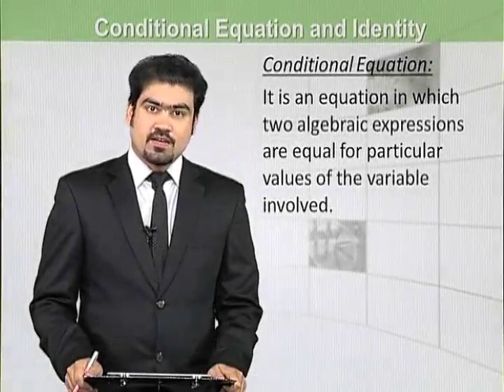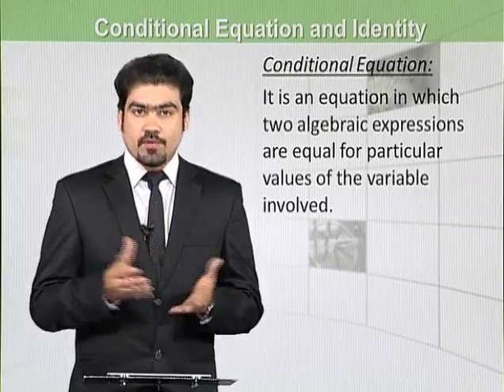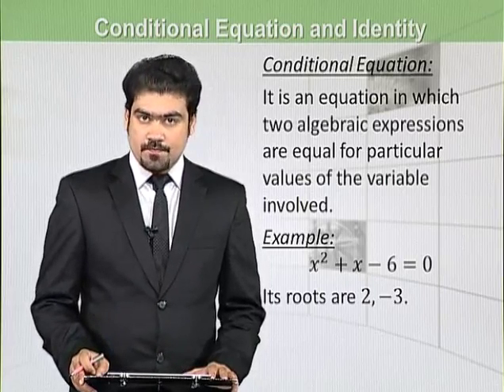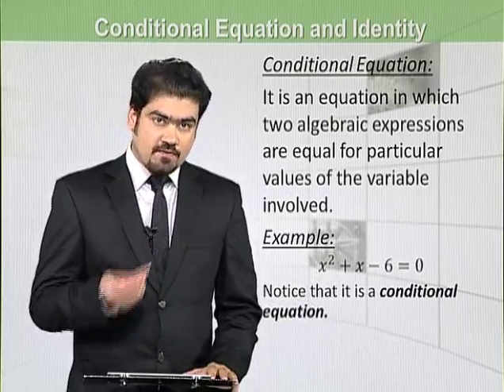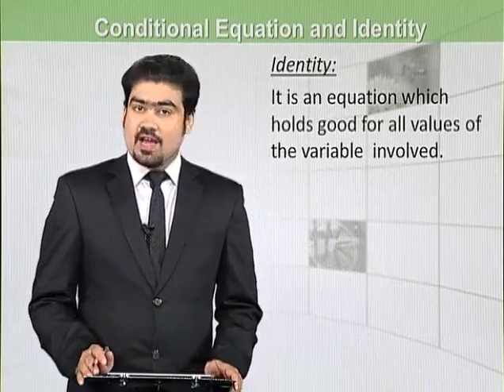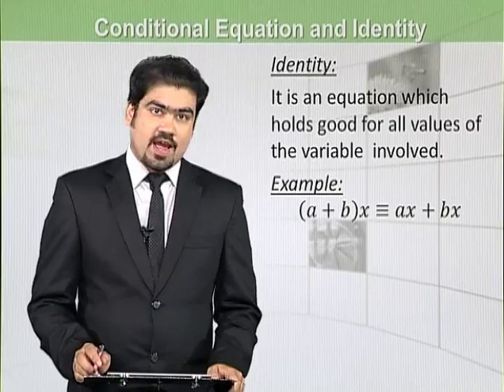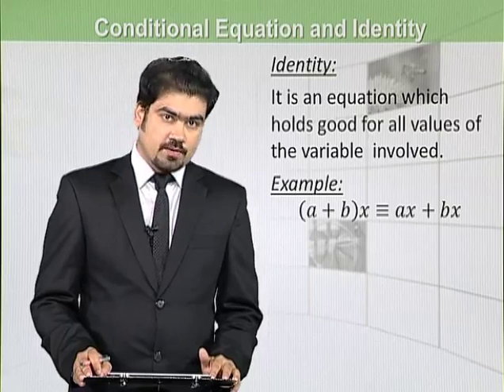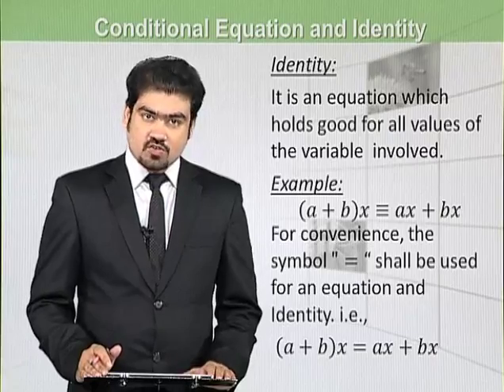What are Conditional equation and Identity explanation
Welcome to the channel Students Study World
In This Channel we'll teach you in Better Way.